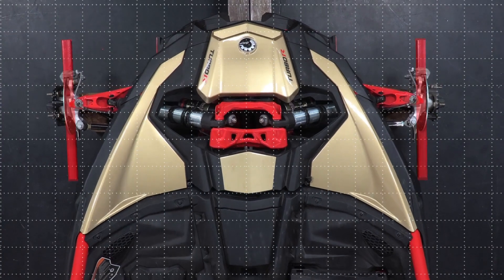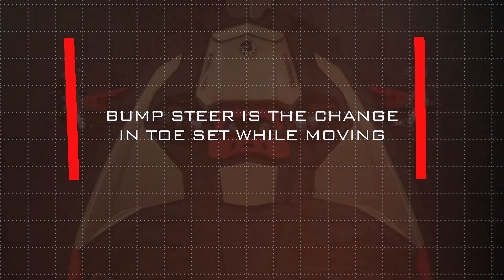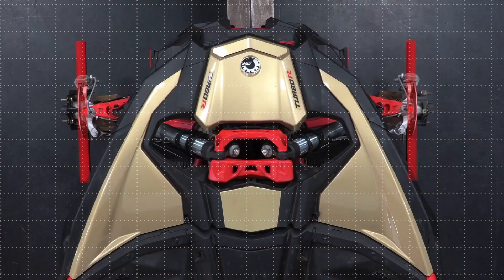What is Bump Steer?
Shock Therapy tie rod kits are available for select Polaris, Can-Am, Yamaha, and Kawasaki side by sides! They are precision machined from billet aluminum and hard anodized for strength and longevity. They are also designed to ensure compatibility (on supported models ONLY) with our BSD™ Pin Kit (Select Polaris, Yamaha, and Kawasaki models). All Can-Am tie rod kits purchased from this page will include BSD™ spacers

These Tie Rod Kits feature:
- Proprietary inner joint that is much stronger than stock and still retains stock geometry
- Highest quality 5/8” rod end with teflon liner
- Works with our Bump Steer Delete (BSD Kit)
- Stronger than stock Billet Aluminum Rod